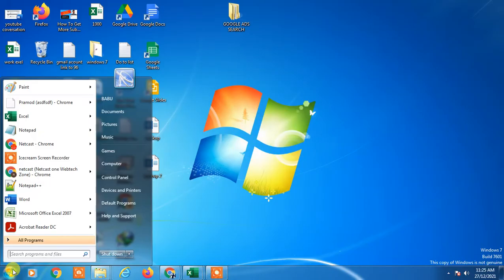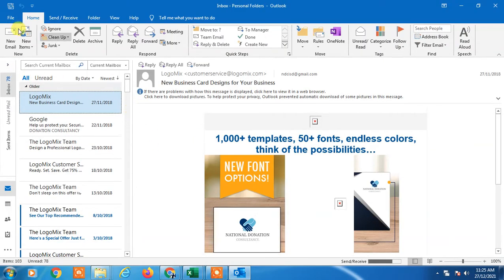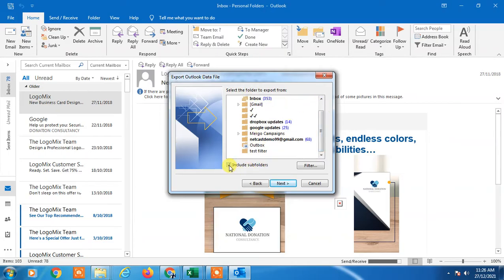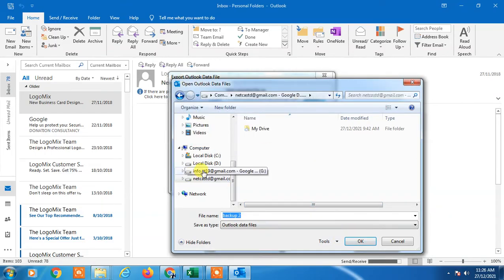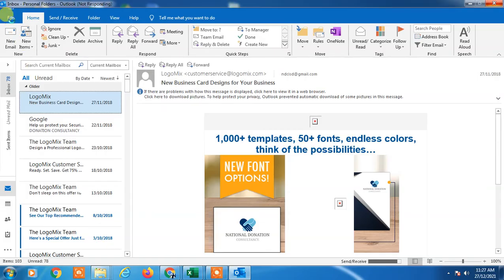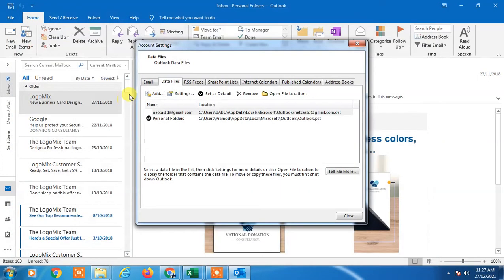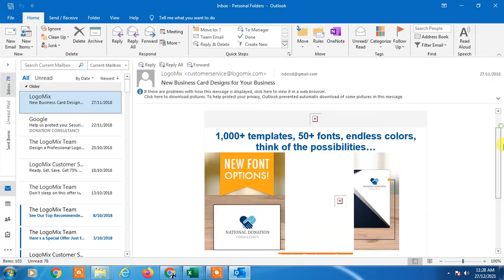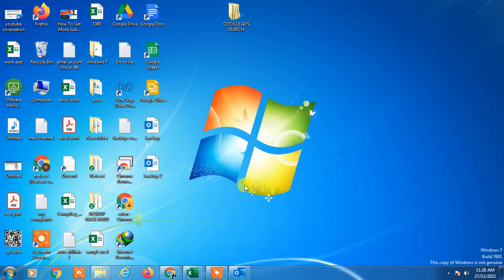How to Backup Outlook Emails to External Hard Drive?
In this video tutorial, we are going to learn,how to backup outlook emails to external hard drive or copy outlook emails to external hard drive.